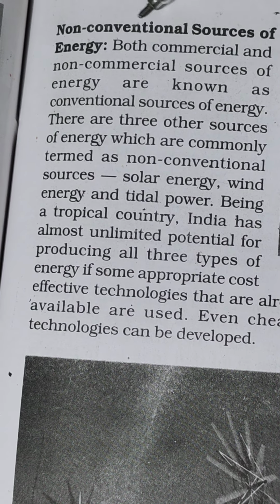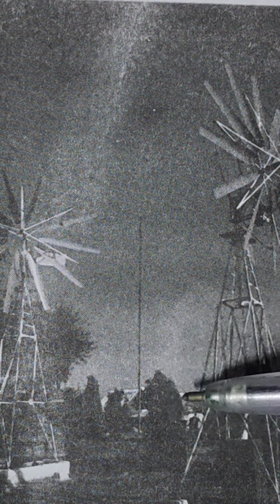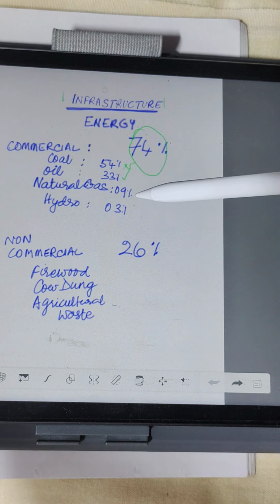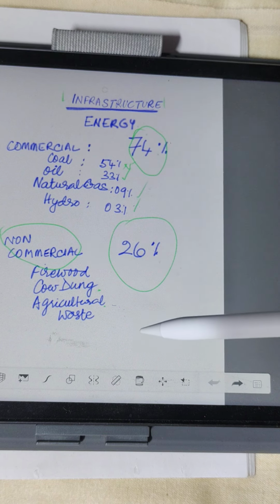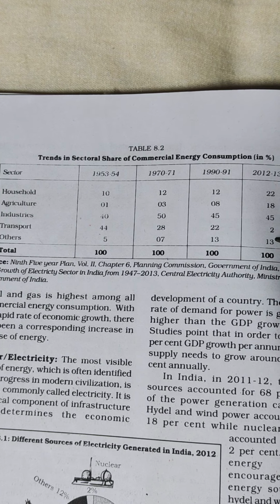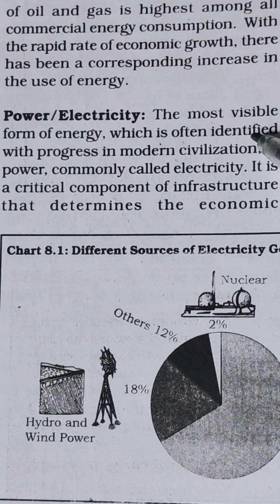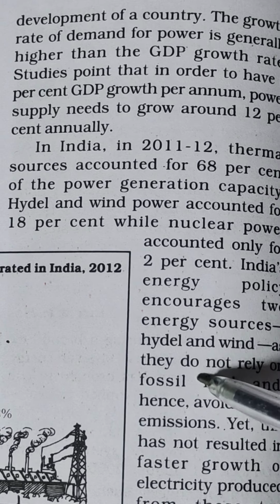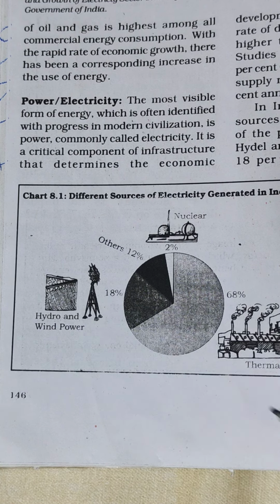Indian Economic Development Textbook class XI: Ch-8: Infrastructure... Energy